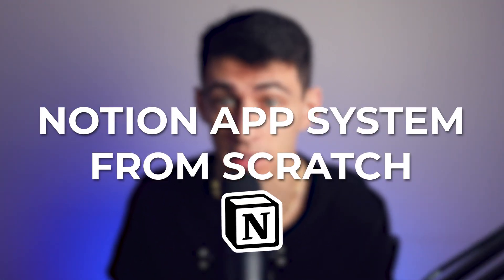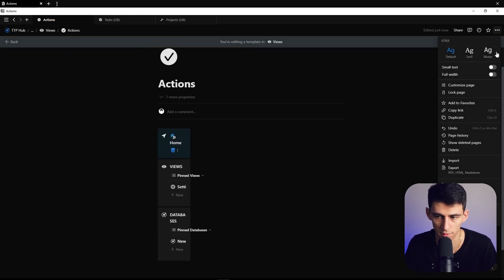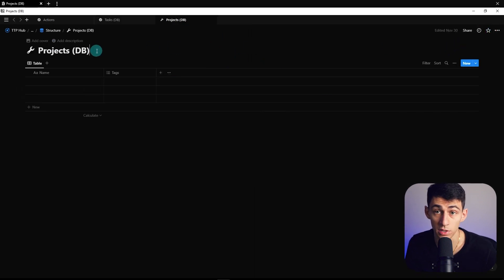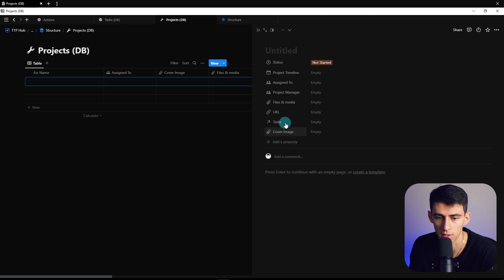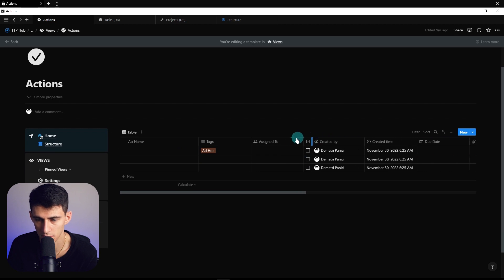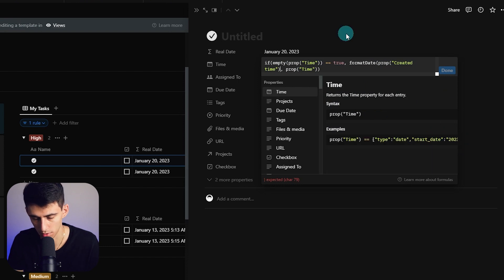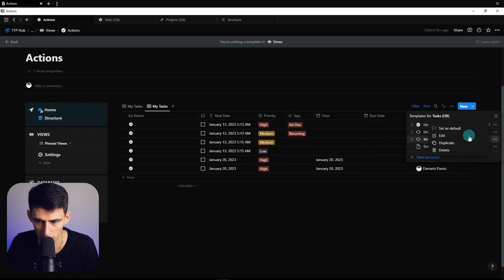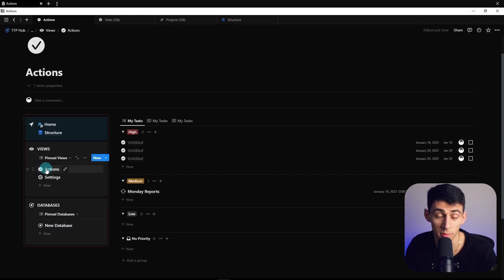The BEST Task Management Setup in Notion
Discover the ultimate task management setup in Notion with this video series! In the second installment, I'll guide you through building a customized task management system from scratch. Whether you're new to Notion or a seasoned pro, this setup will take your productivity to the next level.

⏰ TIMESTAMPS:
00:00 - The BEST Task Management Setup
00:09 - Notion App System from Scratch
00:25 - Mastering Notion
00:50 - Task Management Setup